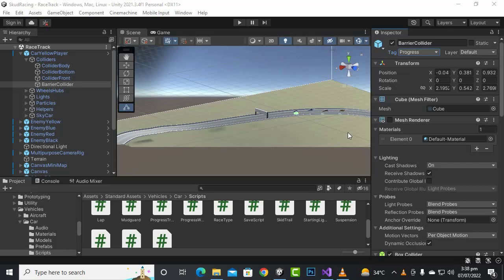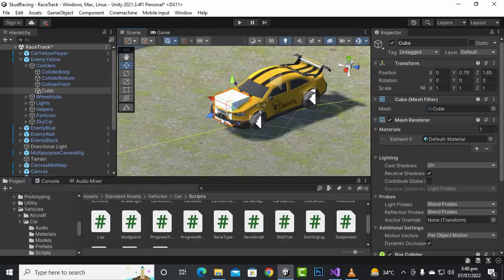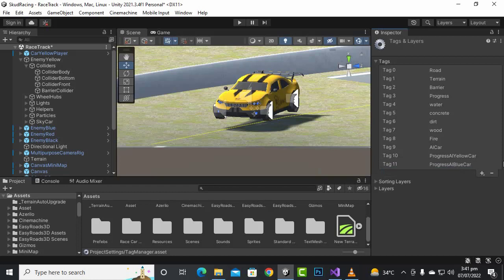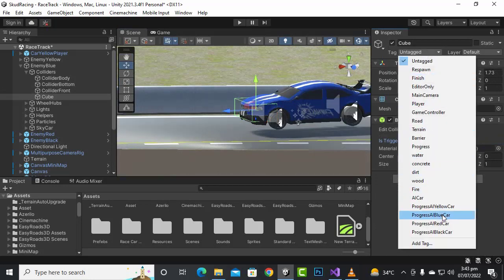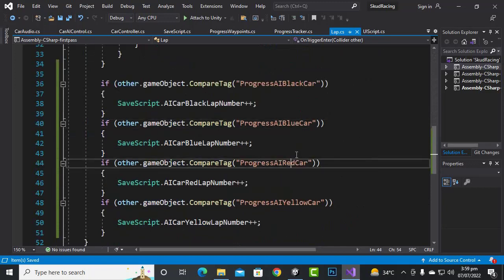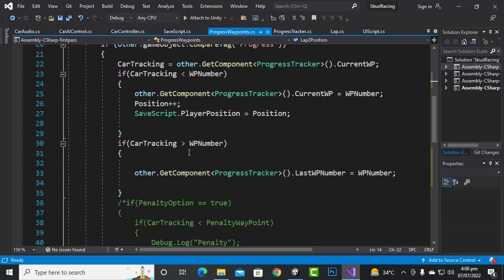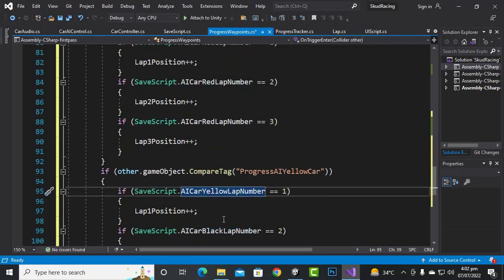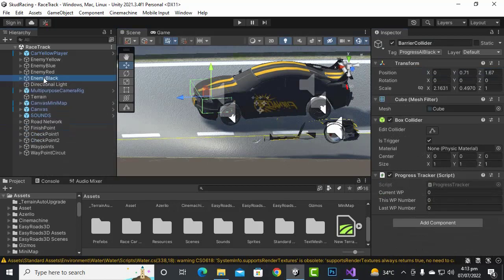Counting Car Positions Unity Car Racing Game #28 | Car Racing Game Complete Course Unity 3d